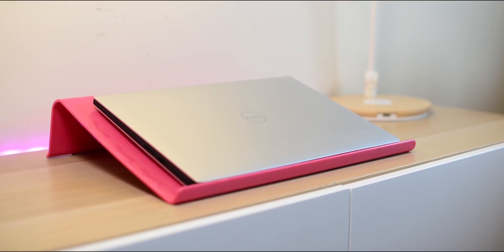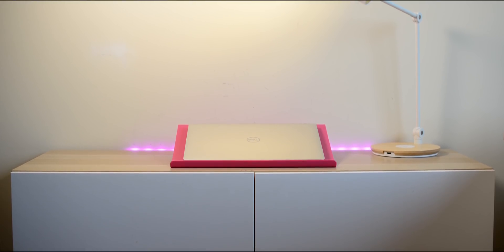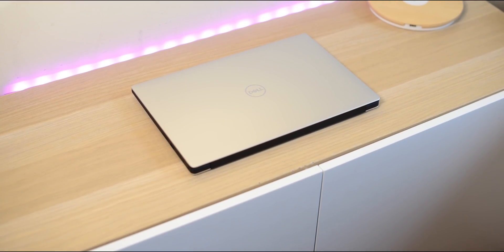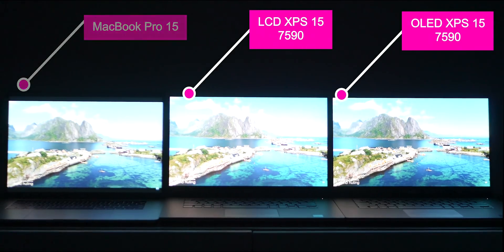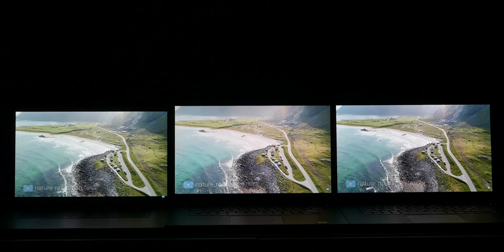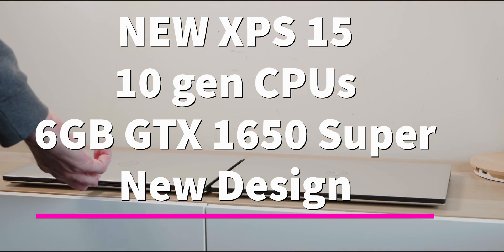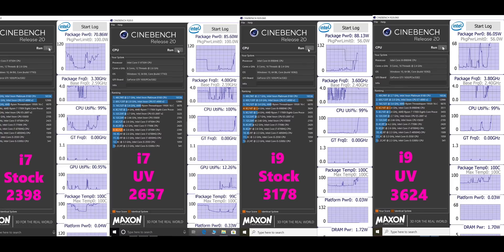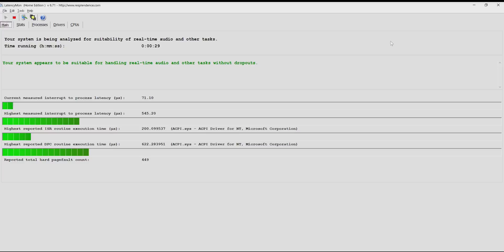Why I sold my XPS 15 | Long term review & The New 2020 XPS 15 7500 - My Thoughts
Recommended Model ⏩ XPS 15 7590
Windows 10 Professional OEM Key $11.98

Microsoft Office 2016 Professional Plus Retail Key $28.04

⏩ Recommended SSD's for Laptops: